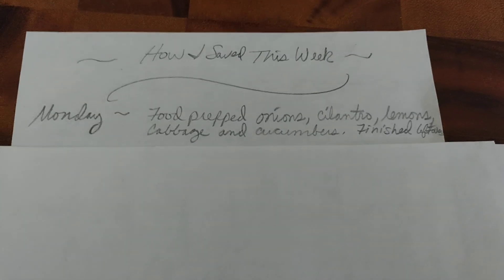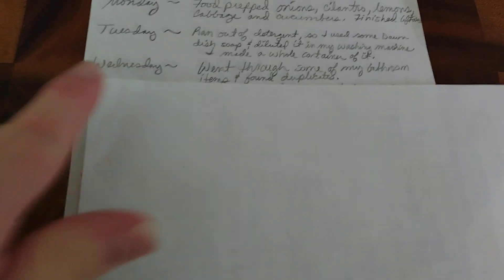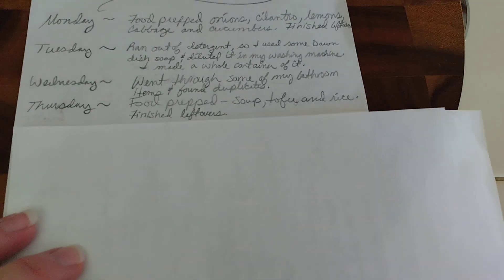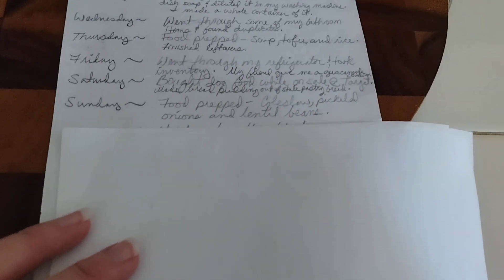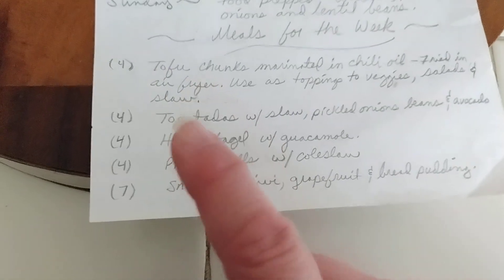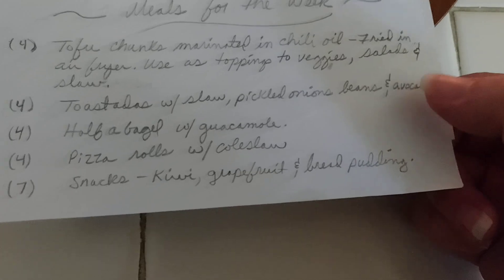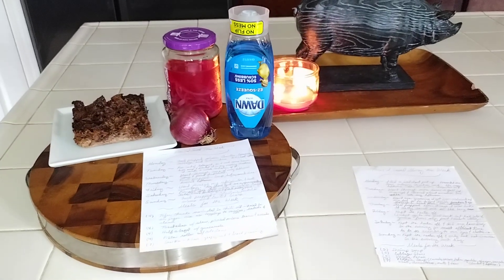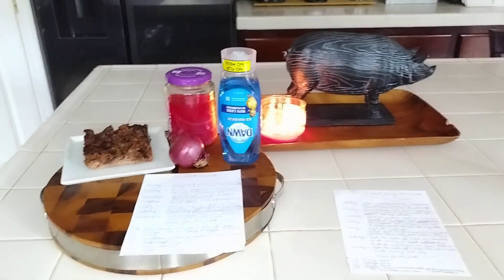Saving Money Everyday & A Food Bank Haul Menu for the Week - Part 4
howieaton$25amonth
howiliveon$25amonth
#$25grocerybudget
eating$25amonth
livingon$25amonth

If you would like to donate to the feral cat colonies I take care of, the link is below. Thank you soooo much in advance & God bless!

Also, if you would like to donate in helping me get a few things to hand out lunches to the homeless with my excess items from the food bank. Just click on the link below and put in the note that it's for the homeless or for the feral kitties. Thank you so much in advance & God bless!